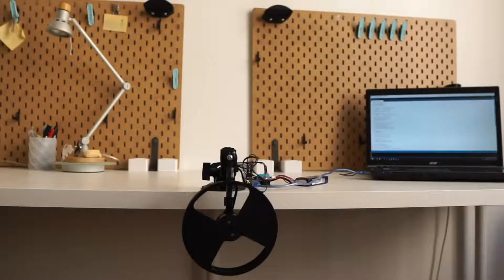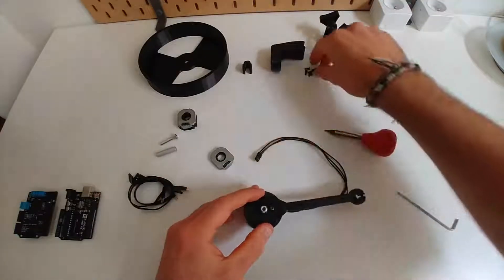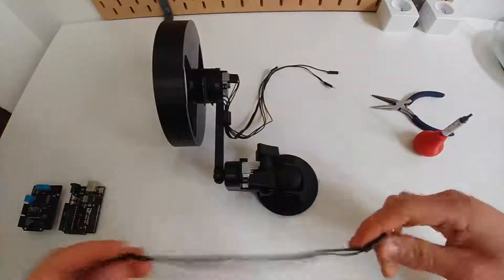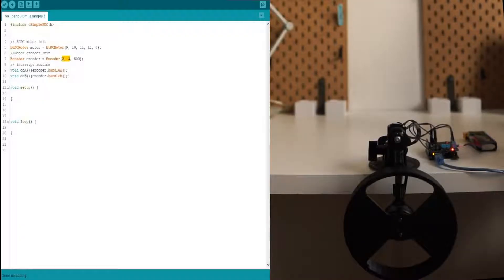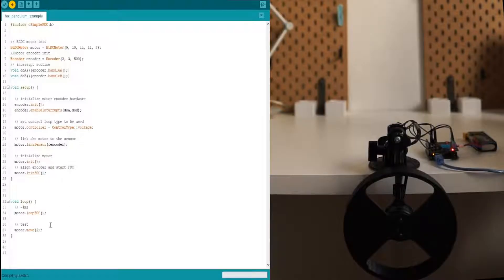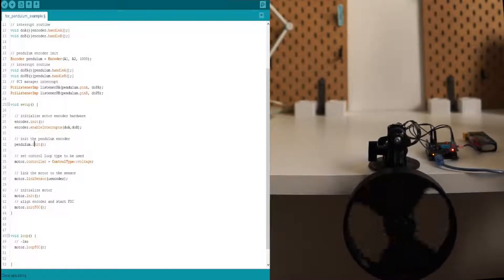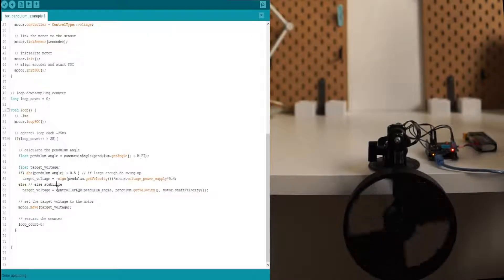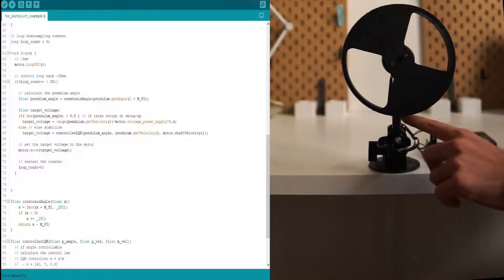Arduino Reaction Wheel Inverted Pendulum - Tutorial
This video shows a cool project of the reaction (inertia) wheel inverted pendulum using field oriented controlled BLDC motor as the actuator. The project is entirely based on Arduino SimpleFOCShield and SimpleFOClibrary.

You can find the Arduino code, the cad files and hardware specifications in the git repository:

If you are interested in the Arduino SimpleFOClibrary and SimpleFOCShield here is the link to the git repo with much more details:

I am looking forward to hearing your impressions!